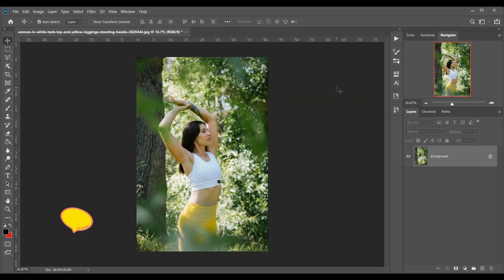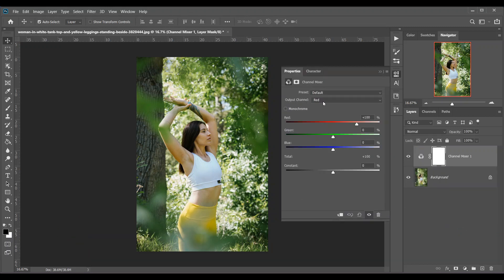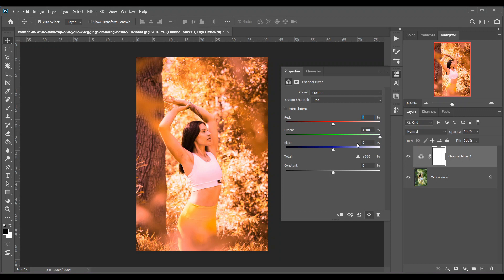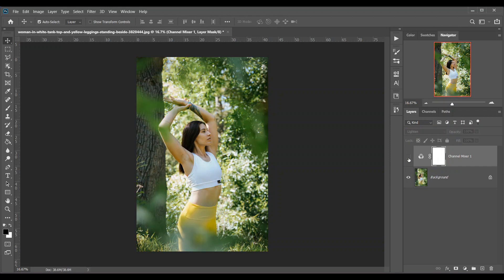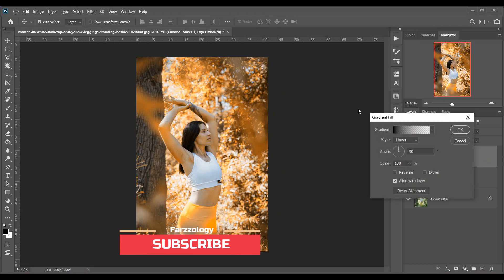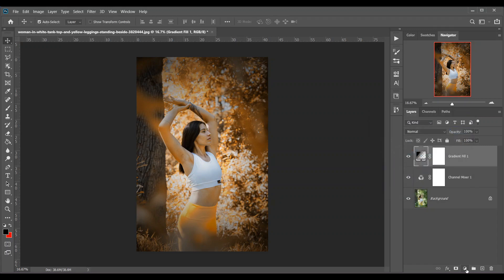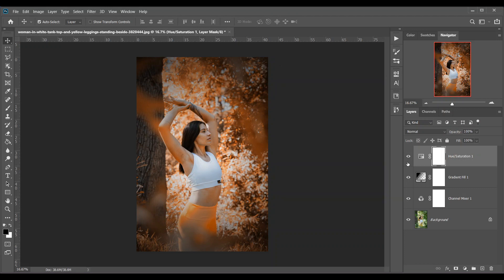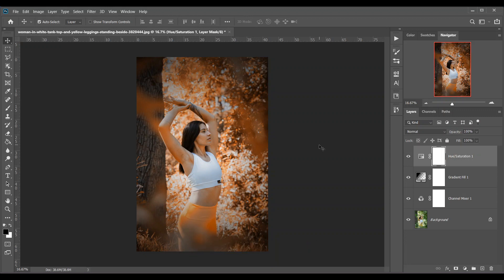Photoshop Tutorial : Orange Color Tone in One Layer Within a Few Seconds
Hi, another one layer color grading tuorial. In this tutorial I am gonna show you how to create Autumn color effects in photoshop using just a one adjustment layer. Hope you will love this.